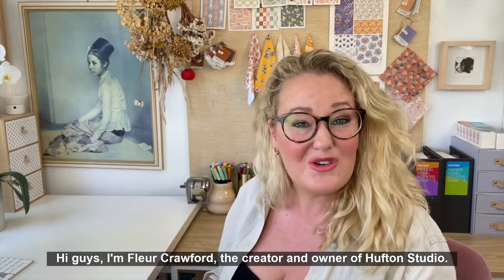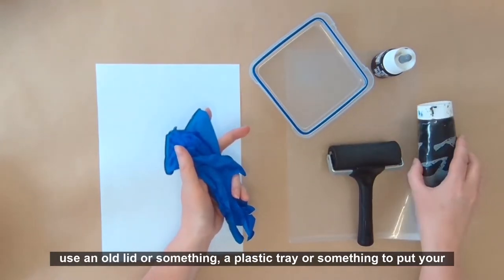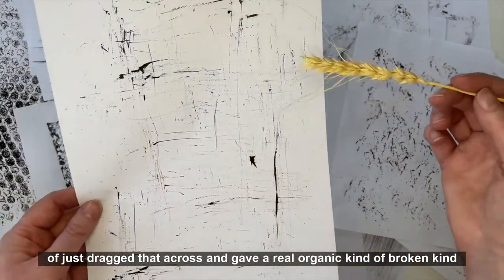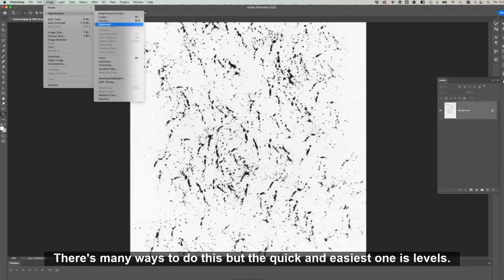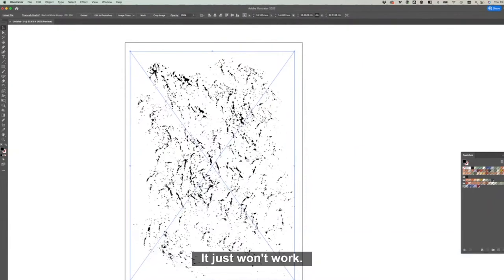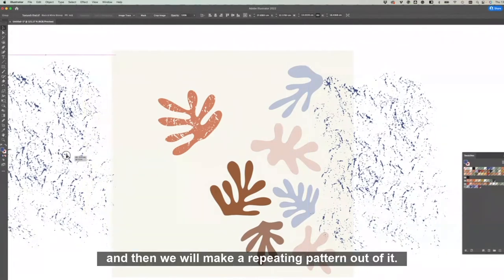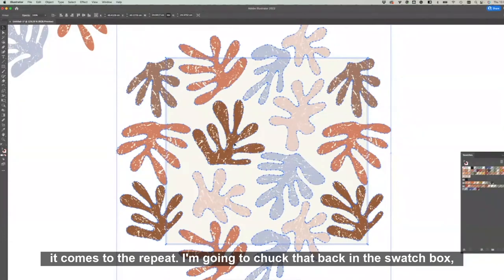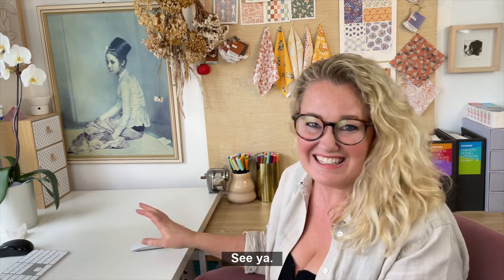Create Custom Textures For Your Surface Designs with Fleur Crawford of Hufton Studio | Spoonflower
This tutorial is all about creating your own homemade textures for your design work and adding them into a repeating pattern. Fleur Crawford will be showing you how she makes interesting textures from things you can find around the house. Additionally, she’ll also share how to bring them to life with Adobe Photoshop and Adobe Illustrator so you can use them in your repeating patterns to create depth, personality and interest in your designs. After this workshop, you’ll be able to start your own textures and distress library to pull from for years to come! Bonus: Check out Fleur’s 30+ digitized hi-res handmade textures!

Materials list:

White plain A4 paper (Black paint of any kind, e.g., India ink, acrylic, gouache, pencil, charcoal, whatever you would like to experiment with but the darker the color, i.e., black, the better your results will be) Watercolor paper (300 gsm, A4 Size to fold as a card)
Mark making tools (anything you can find to create textures with, e.g. toothbrush, old paint brushes, toothpicks, skewers, sticks, dried flowers, sponge, sandpaper)
Scanner, camera or phone
Adobe Photoshop
 Adobe Illustrator